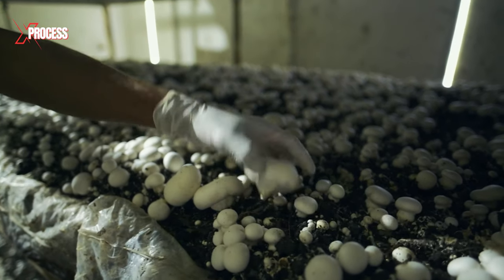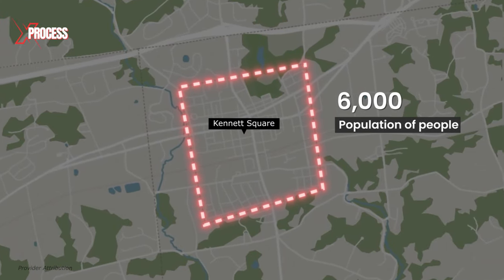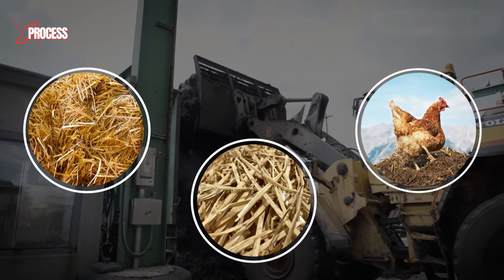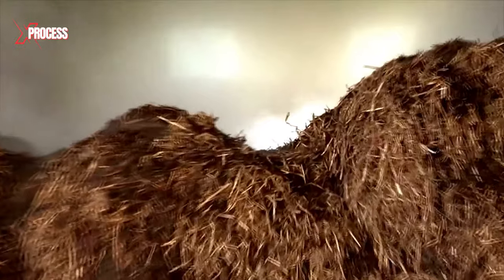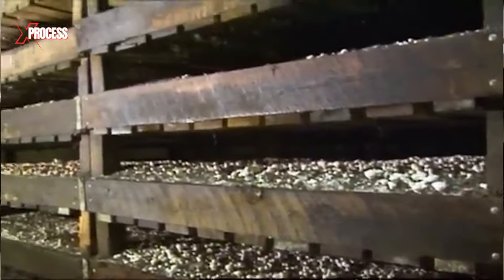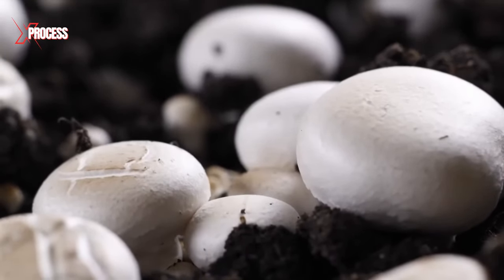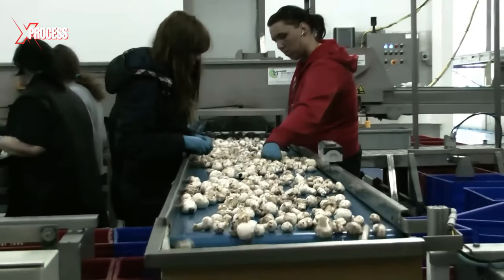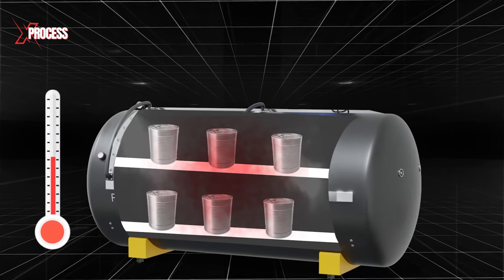How are MILLIONS of MUSHROOMS Harvested And Canned | Mushroom Farming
Watch How MILLIONS of MUSHROOMS are Harvested And Canned and Watch the amazing process of Mushroom Farming